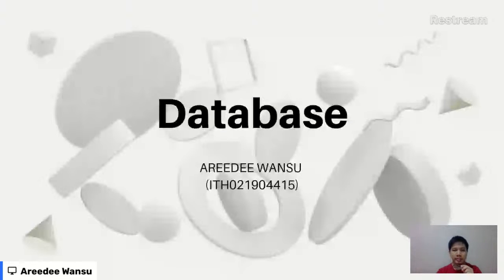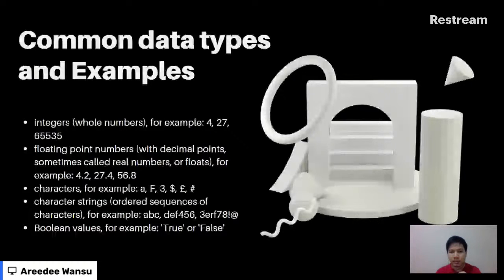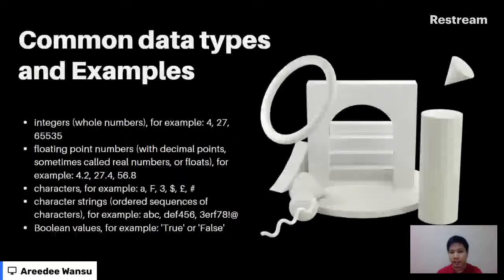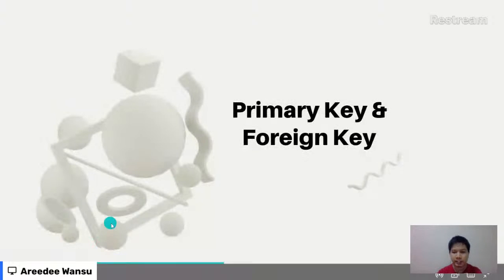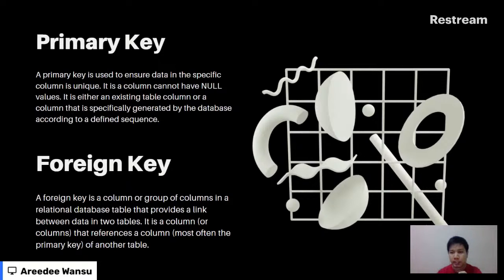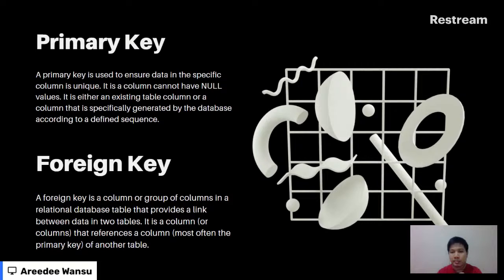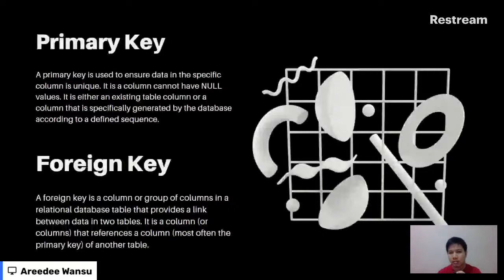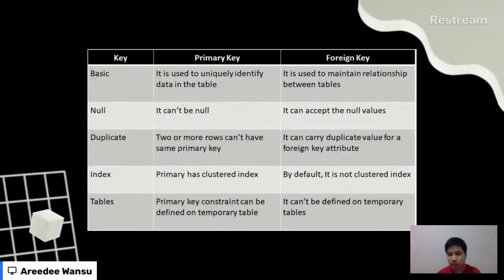Data Types in Database Presentation | BIM 4713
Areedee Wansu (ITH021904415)